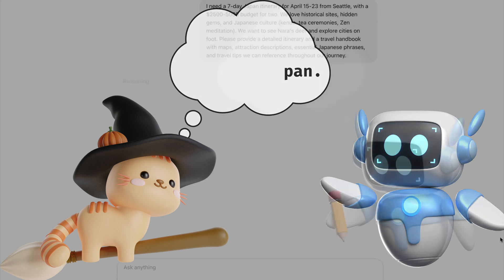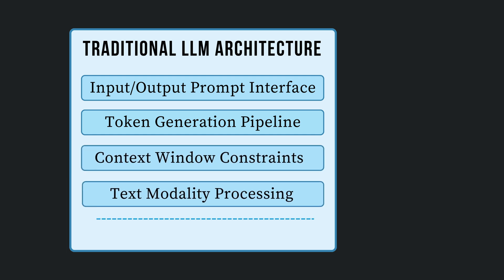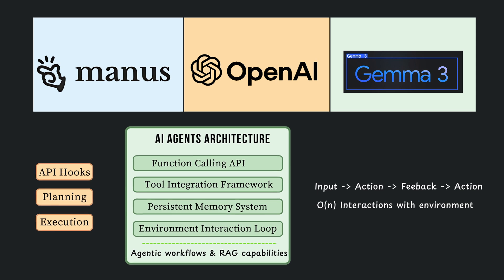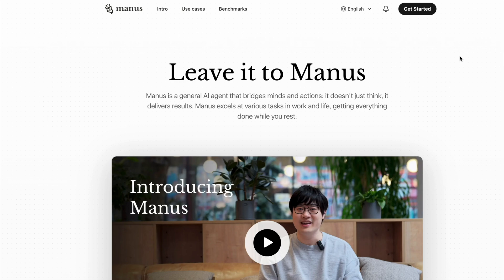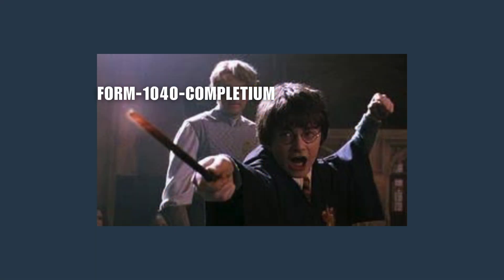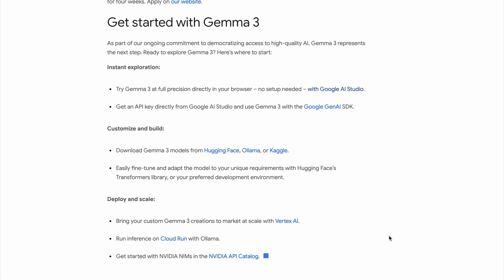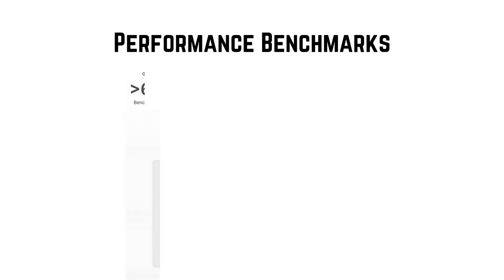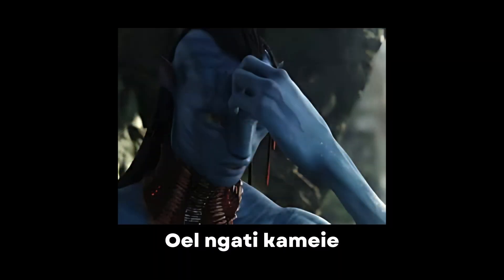AI Agents in 2025: Manus vs Gemma vs OpenAI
AI Agents Comparison 2025: Manus AI vs Gemma vs OpenAI Agent Tools | Complete Guide to Autonomous AI Assistants and AI Software Agents. Learn how these AI automation tools can execute complex tasks, browse the web, and write code without human intervention.

 In this video, I break down the three revolutionary platforms changing everything: Manus AI, Gemma3, and OpenAI's new agent toolkit.

- How Manus AI completes entire workflows automatically
- Why Gemma gives developers unprecedented control
- How OpenAI's agents can navigate interfaces just like humans

Which AI agent platform offers the most potential? Watch this AI agent comparison to find out which one could transform your productivity and workflow automation in 2025!

⏱️ Chapters:
00:00 - Latest AI agents
00:36 - What are AI Agents?
02:15 - Manus AI
03:35 - Gemma 3
04:50 - OpenAI Agent Tools
06:08 - Comparison
07:01 - Conclusion